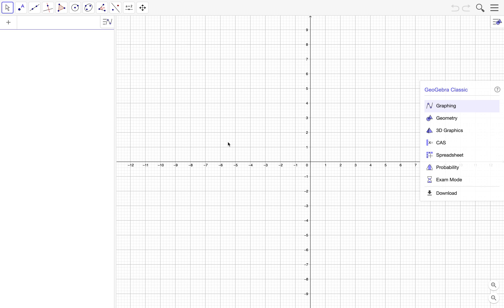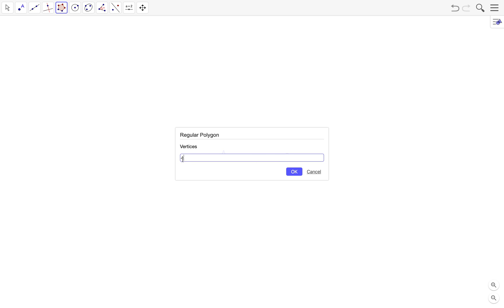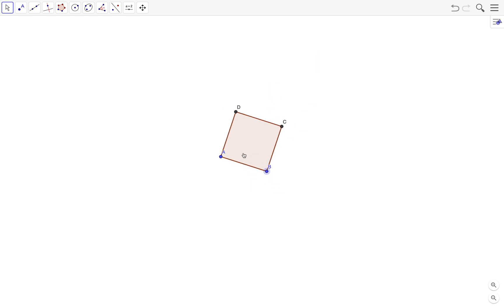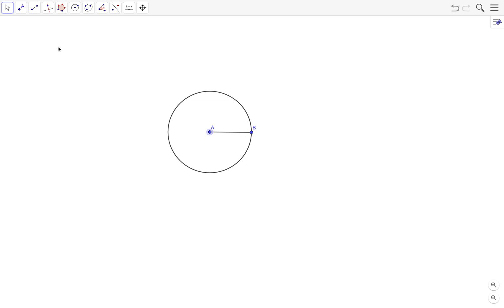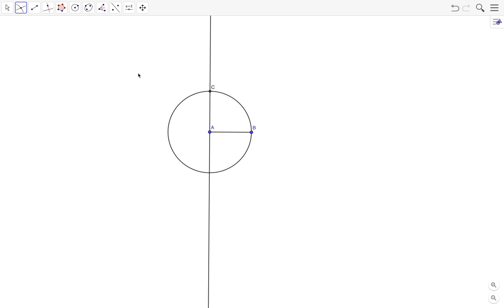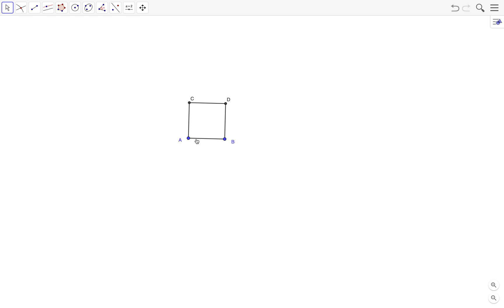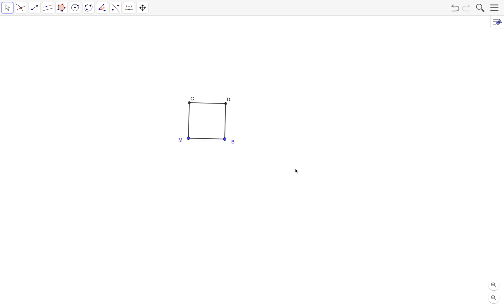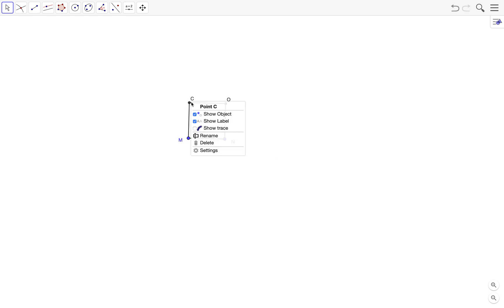GeoGebra Tutorial 5: Drawing a Square without Using the Regular Polygon Tool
In this video, we are going to learn how to construct a square without using the Regular polygon tool. The tools used in this tutorial are segment tool, intersect tool, circle tool, parallel line tool, and perpendicular line tool. We will also learn how to rename points and change their color.